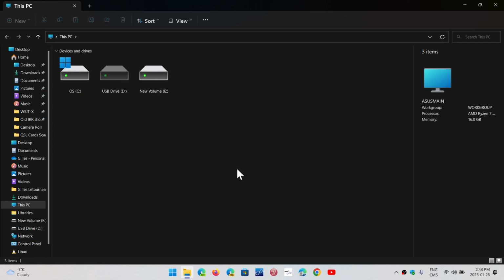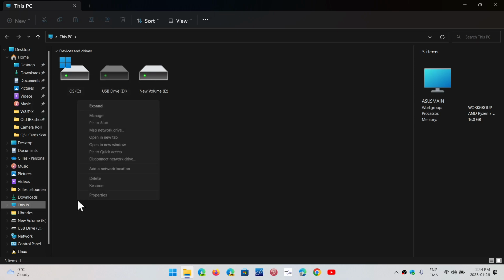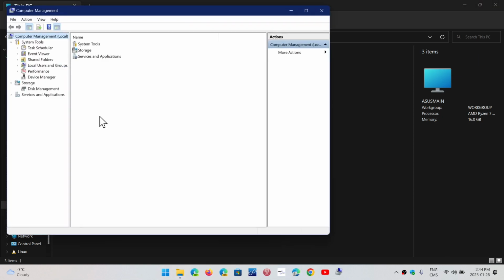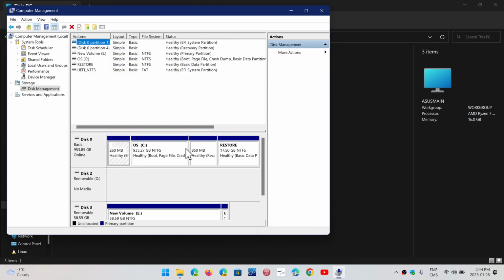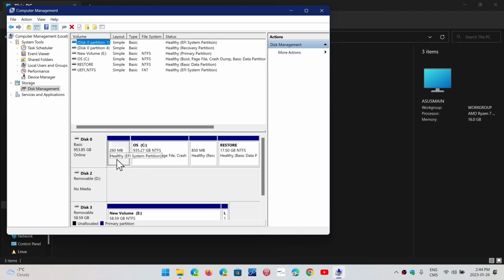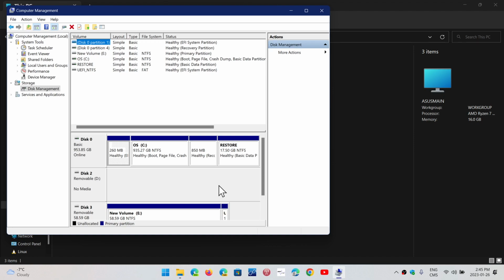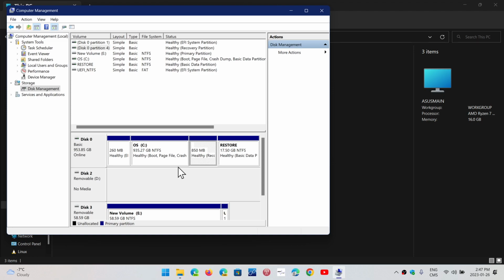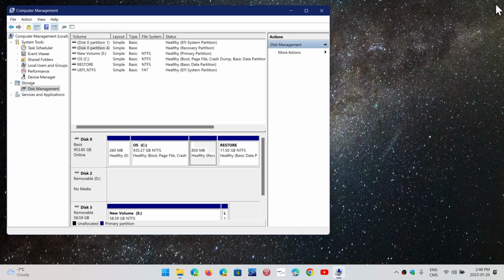Quick tip How to view Hard Drive allocation and partitions with disk management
Disk drives are often devided into several partitions, some of them are not visible in file explorer.